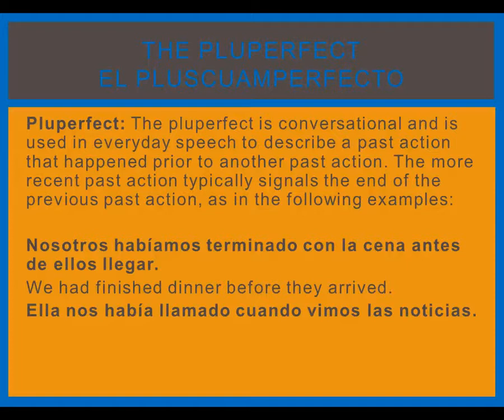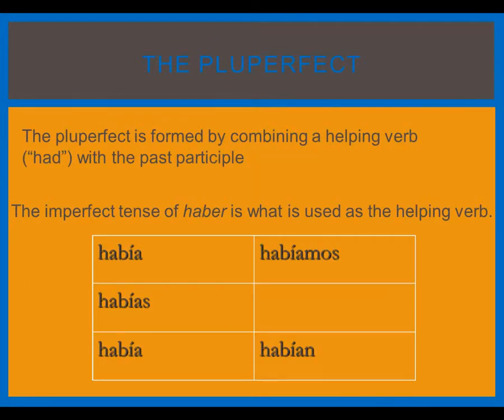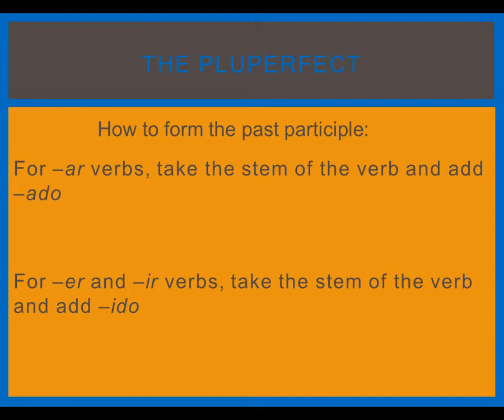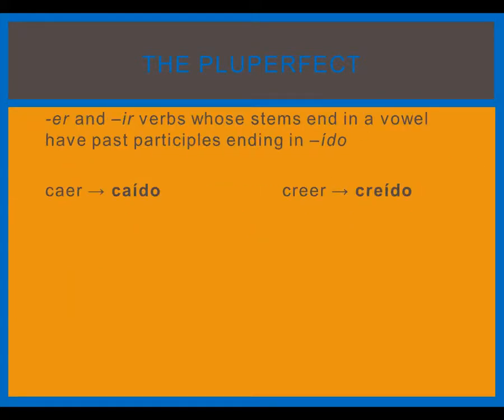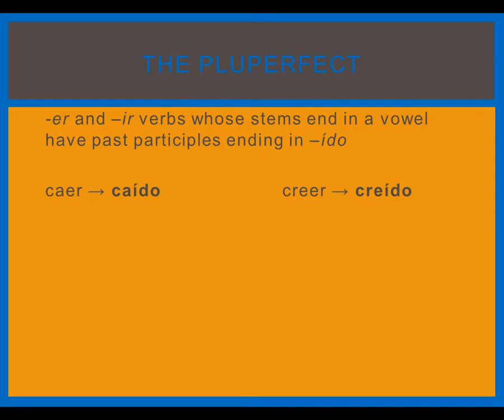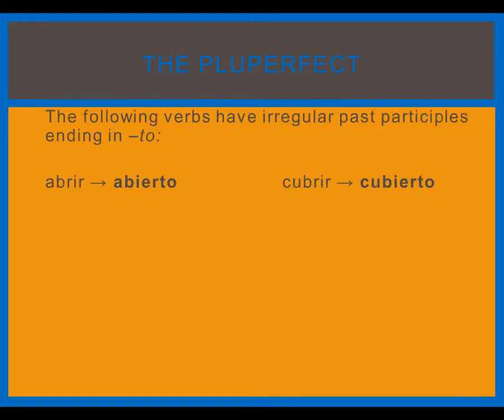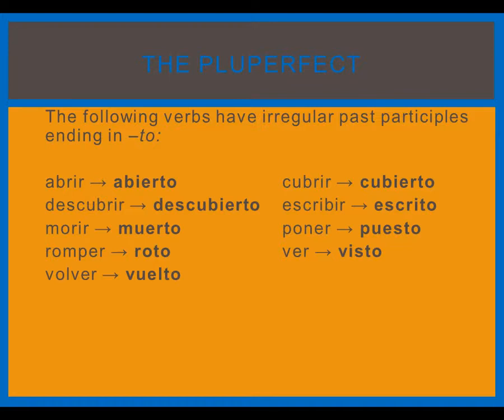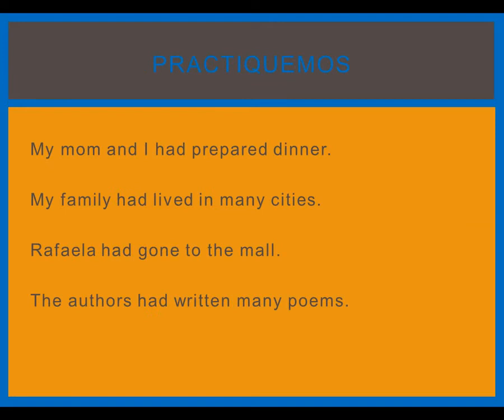Pluperfect Spanish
Learn how to conjugate the pluperfect tense in Spanish and when it is used.